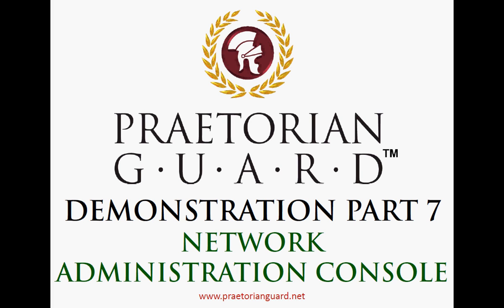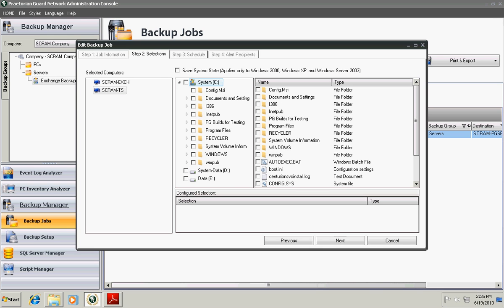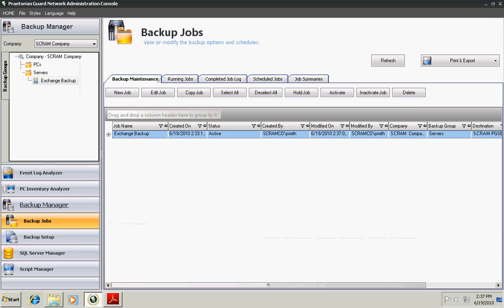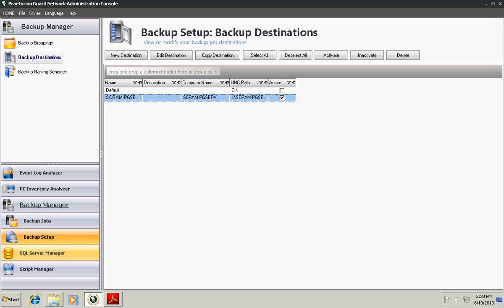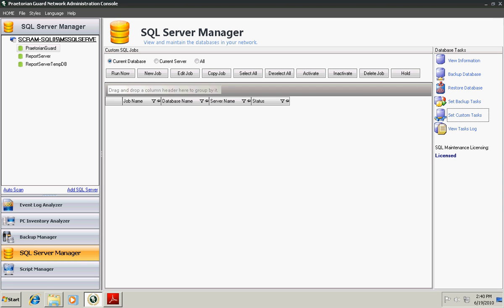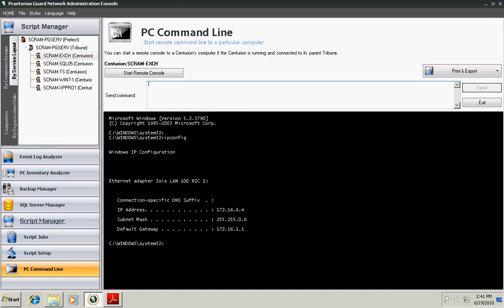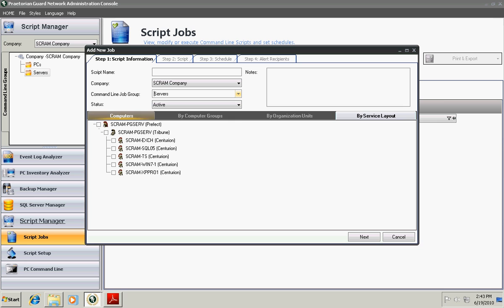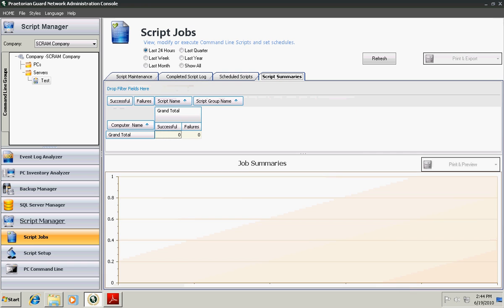Praetorian Guard Demonstration Part 7 - Network Administration Console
This Praetorian Guard demonstration discusses the features of the Network Administration functions of the product, specifically Backup Manager, SQL Server Manager, and Script Manager.